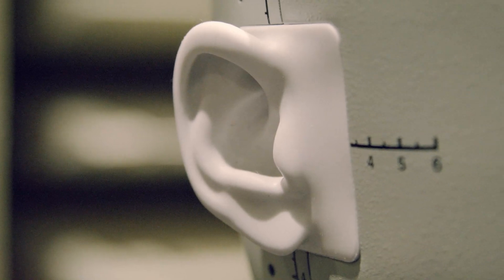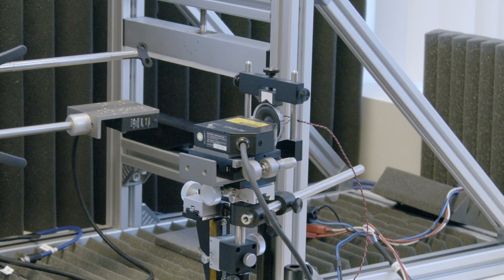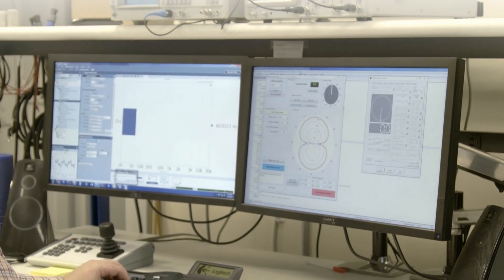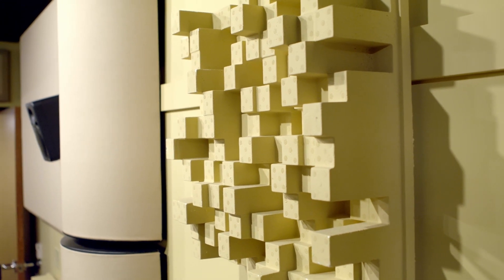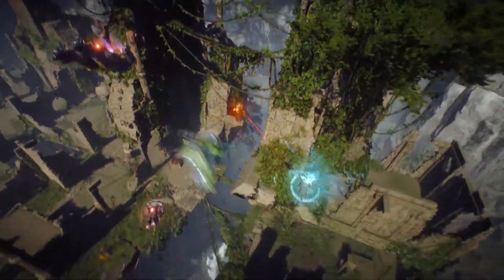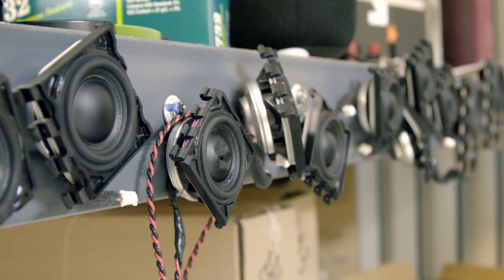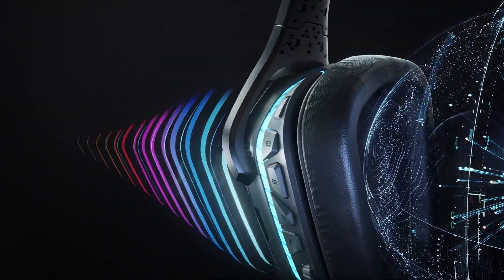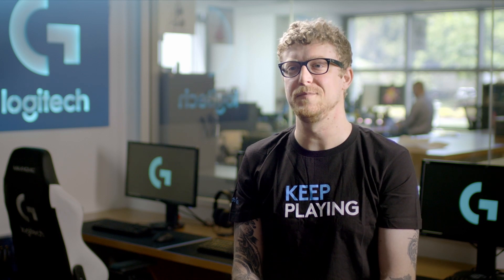PRO-G 50mm Drivers: Developing New Audio Technology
Get an inside look at the development process of new PRO-G 50mm audio technologies at Logitech G. Pick up the G935